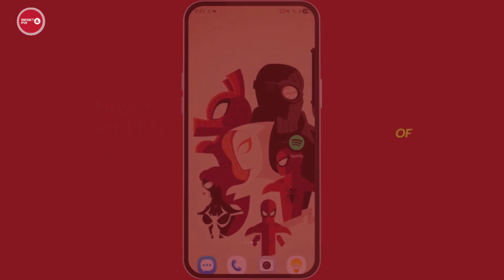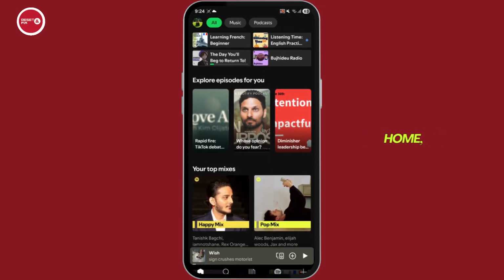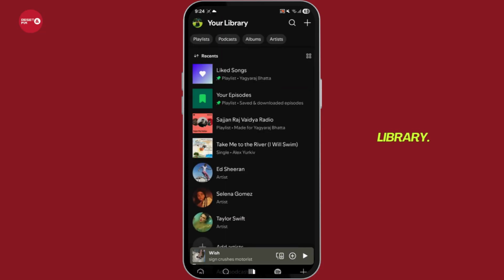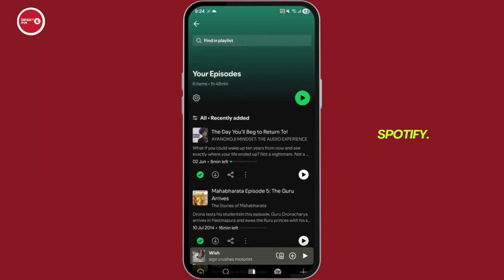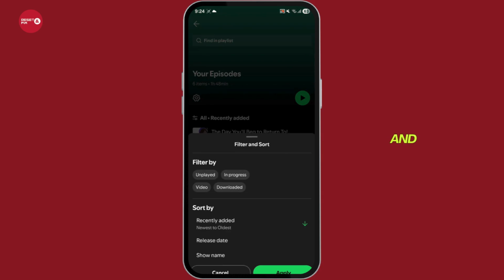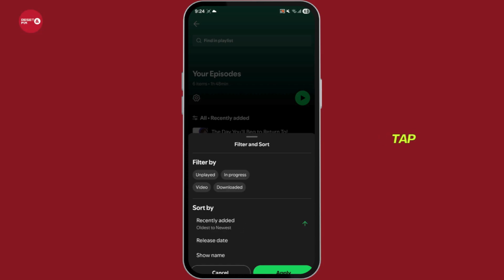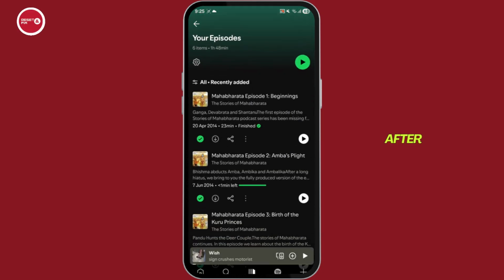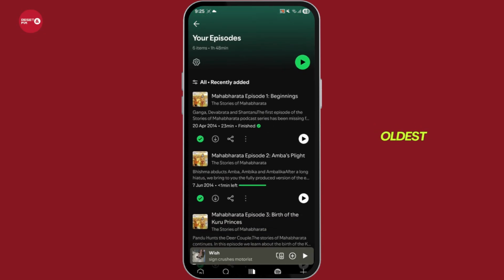How To See Your Oldest Saved Song on Spotify (2026) | Find Your First Liked Song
Learn how to find your oldest saved song and discover the first track you added to your Liked Songs on Spotify. This tutorial works on Android, iPhone, Windows, Mac, and the Spotify web player.

Timestamps:
00:05 – Open the Spotify App
00:20 – Go to Your Liked Songs Playlist
00:42 – Sort Songs by Date Added
00:58 – Scroll to the Oldest Saved Track
01:15 – Done

Spotify allows you to view your Liked Songs and sort them by the date they were added. Follow this step-by-step guide to open your music library, sort by Date Added, and locate the oldest song saved to your Spotify account. Depending on your device and Spotify version, sorting options may appear slightly differently, but the process remains similar across platforms.